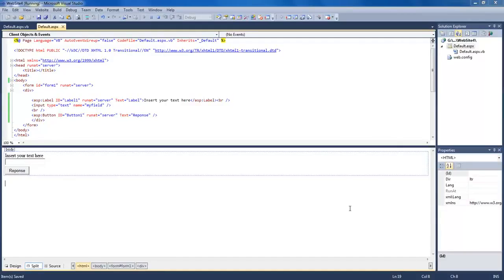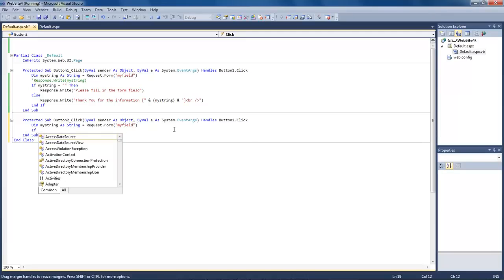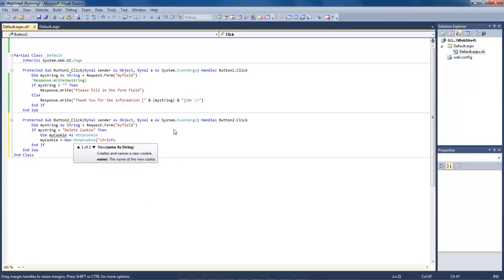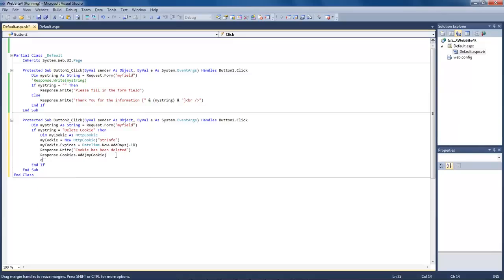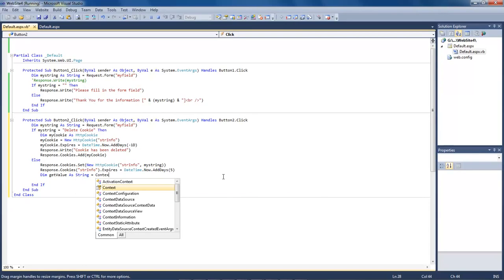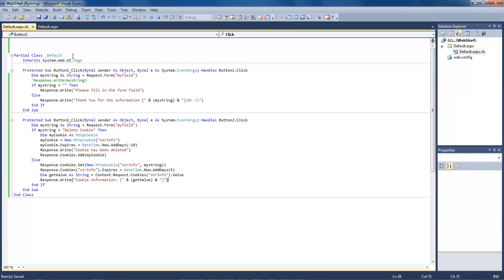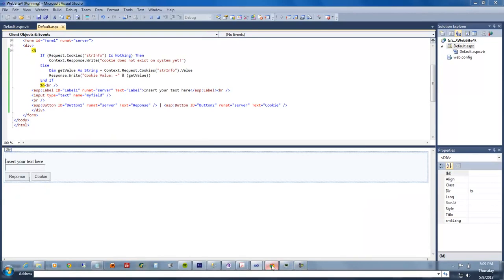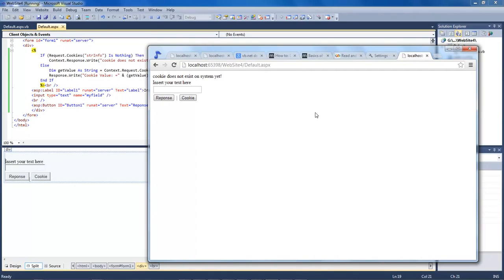Visual studio 2010 - vb.net Lesson #3 - Create Cookie, Read and Write to Cookie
In this lesson, we are going to check if a cookie exists, and if it does, add data to it, and then read from that cookie.
We are also going to learn how to delete a cookie from a button click.

Wayne Barron
CFF Coding Source